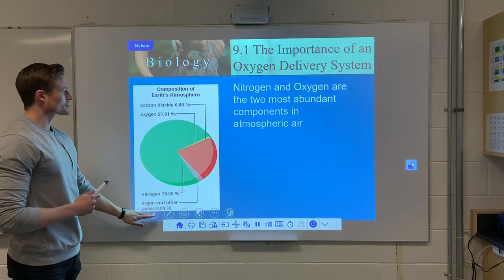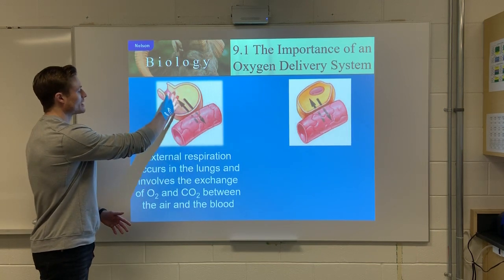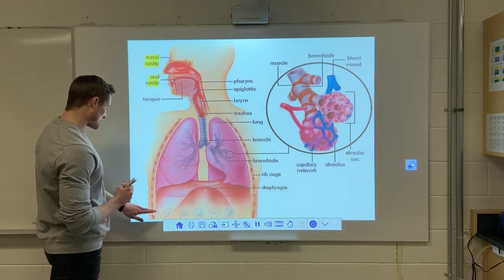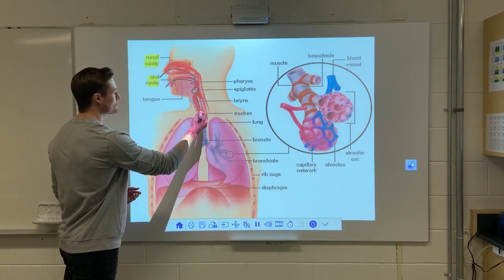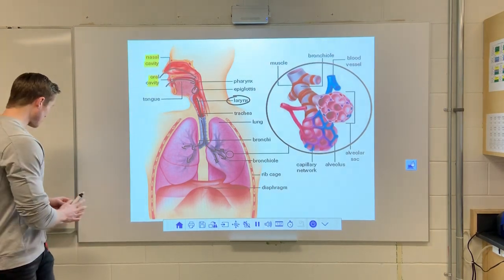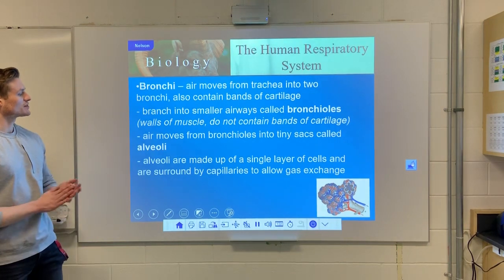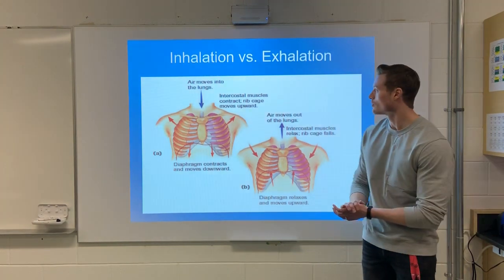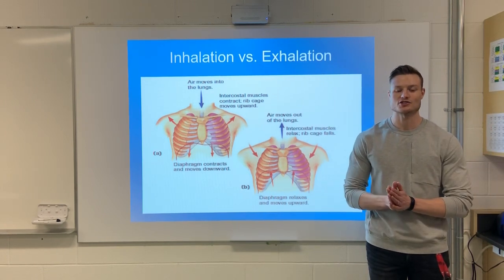Bio 20 Lesson 11: Parts of the Respiratory System